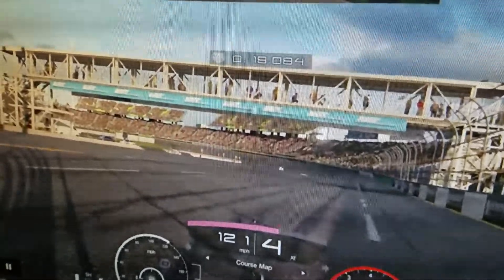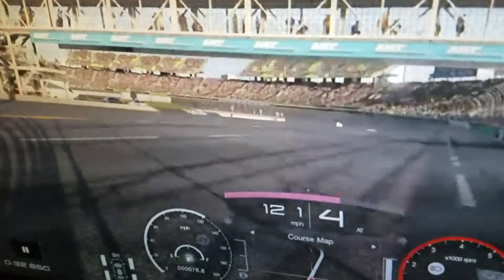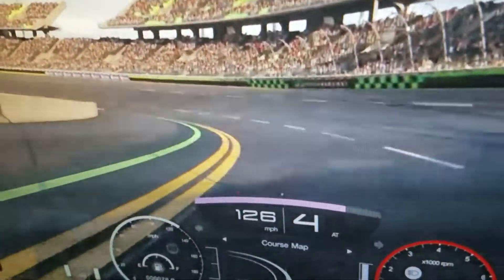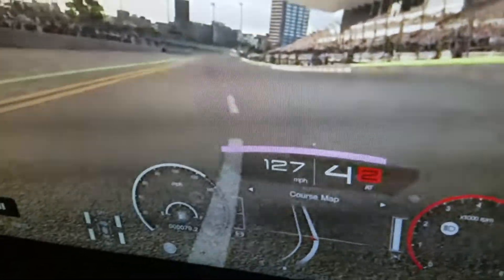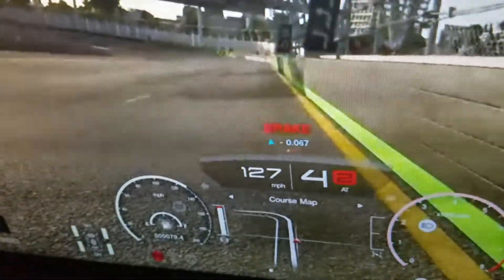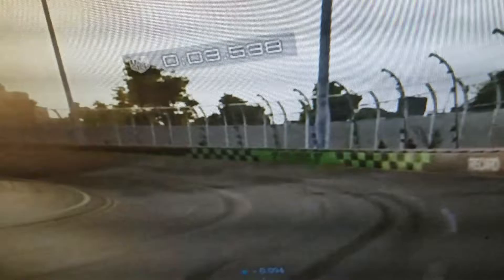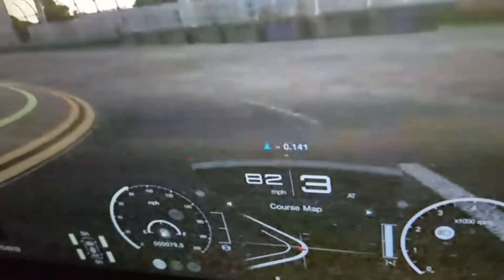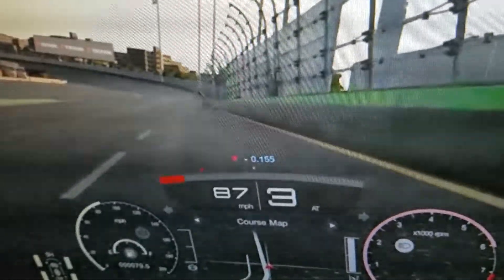GTS Tutorial- Top 3 In Region Z8s At BB Raceway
Different in a good way.